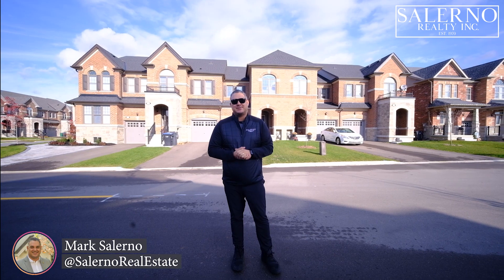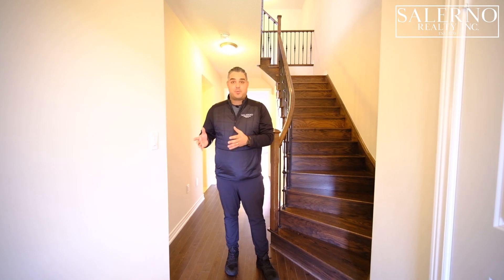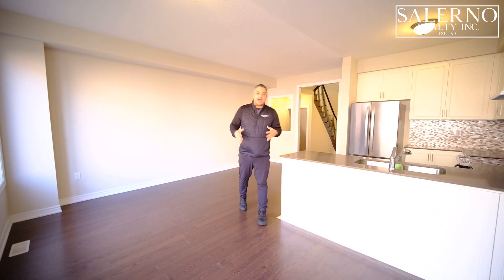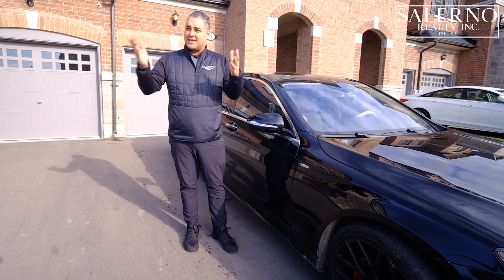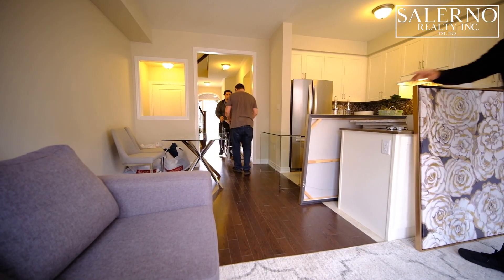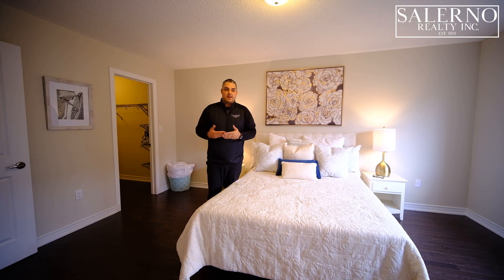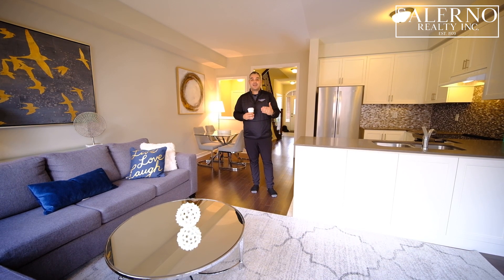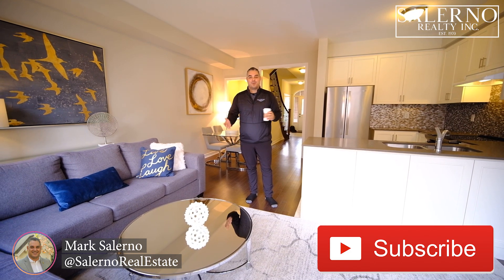How to successfully stage a home to sell. From Top 1% Toronto Realtor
Are you a Realtor? Do you want to sell your listings faster and for more money? Then this is the video you need to watch.

Mark Salerno @SalernoRealEstate shows you how to properly stage a home to sell for top dollar.